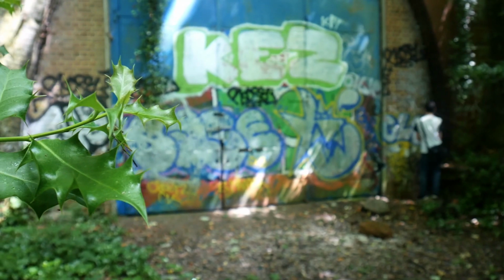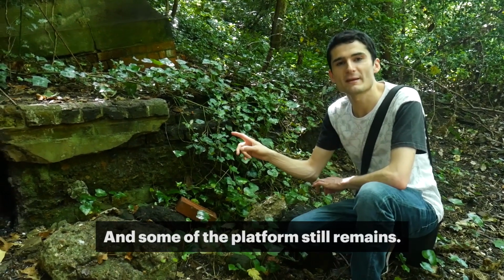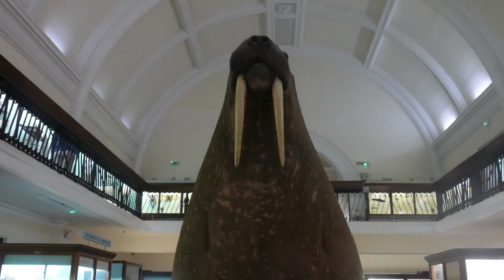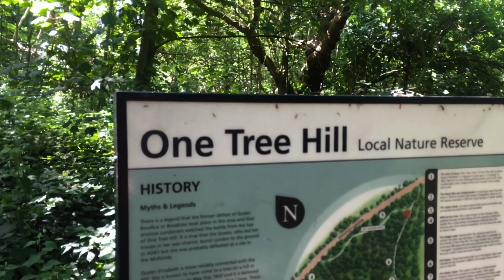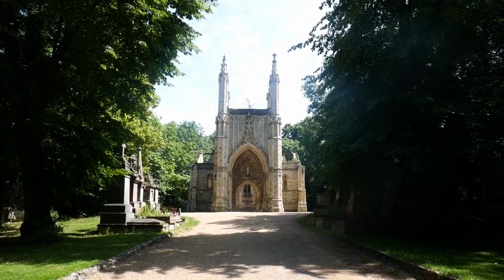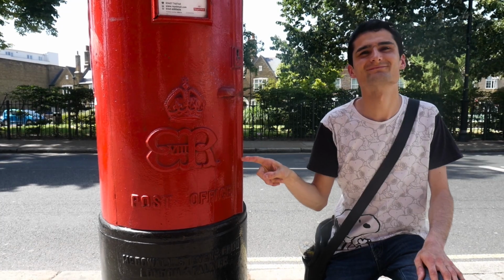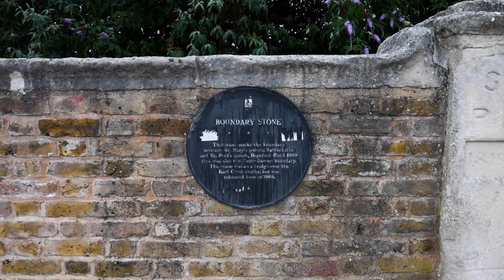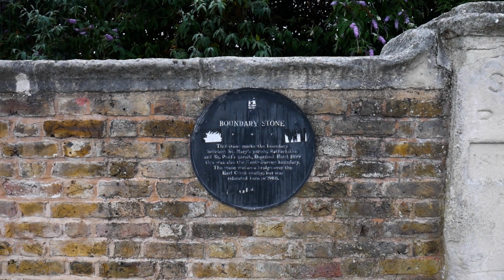The County Film - Walking The Ancient Border Of Surrey And Kent - Part 2 | wisGEMS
The second instalment of the cult classic The County Film. Follow wisDom on this traditional journey across the historic border of Surrey and Kent.